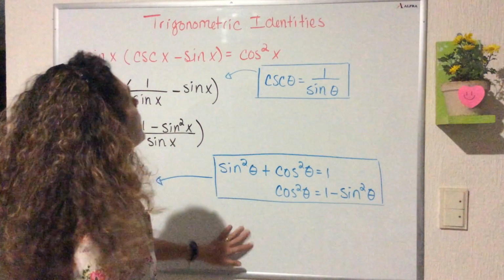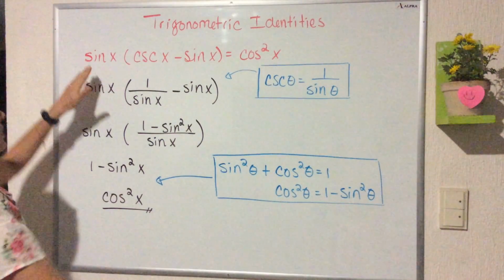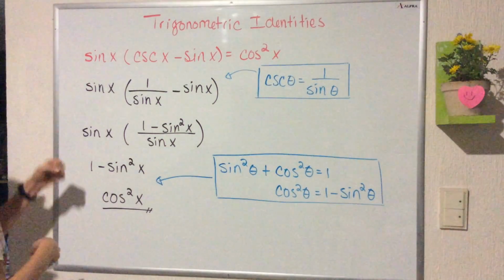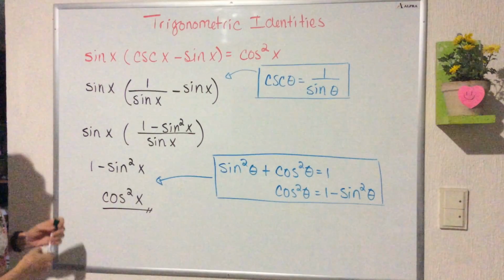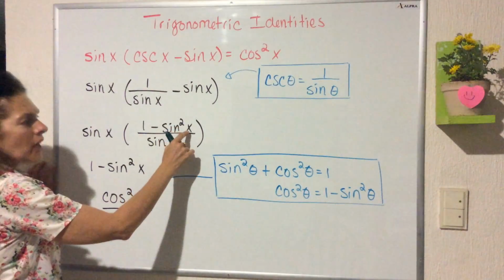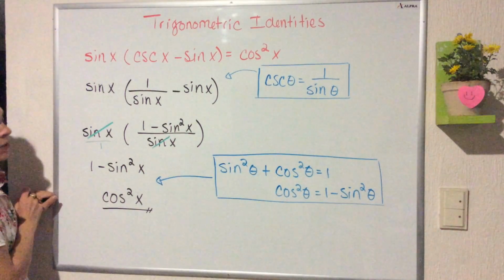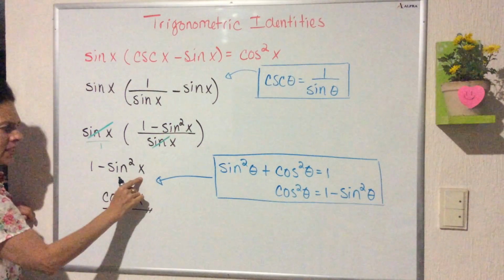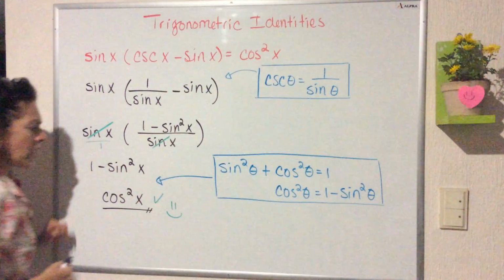Trigonometric Identities 8